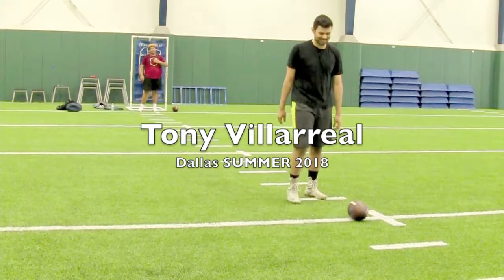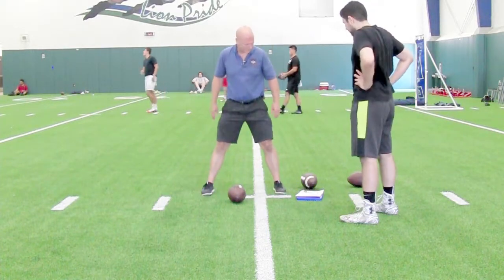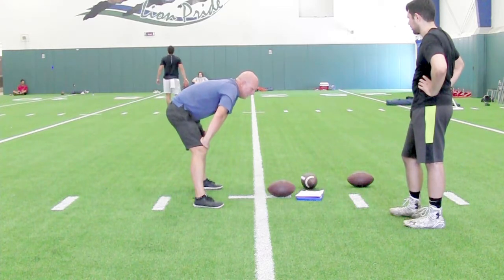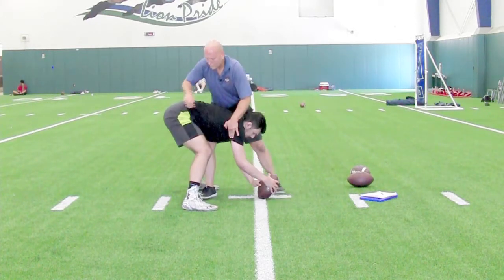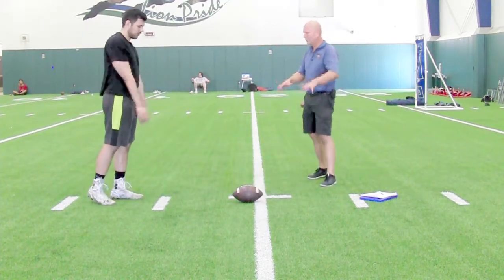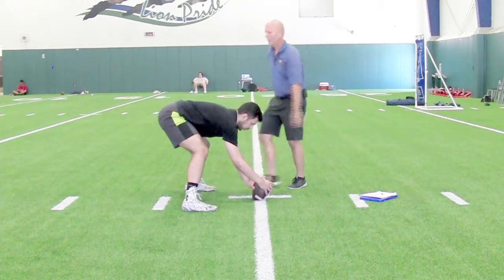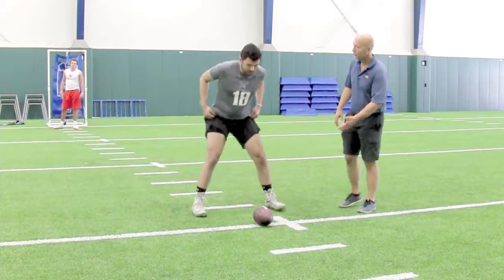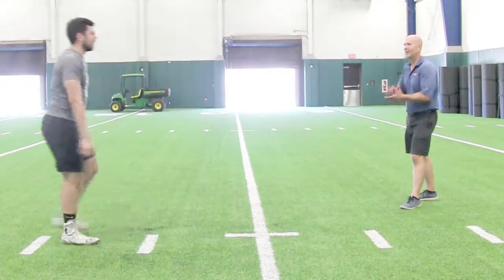2018 SnapDoctor Dallas SUMMER Tony Villarreal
Long Snapping Skills & Instruction
Deep Snapping Skills & Instruction